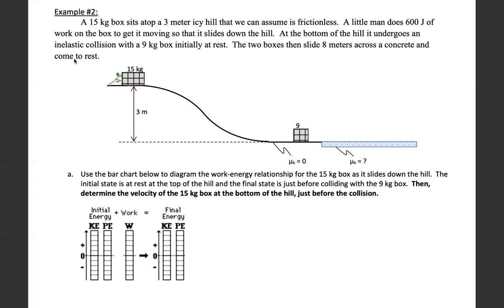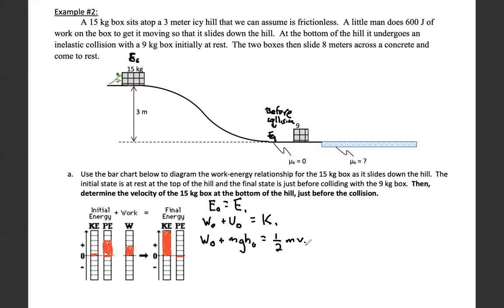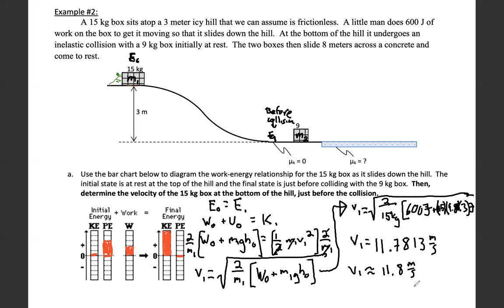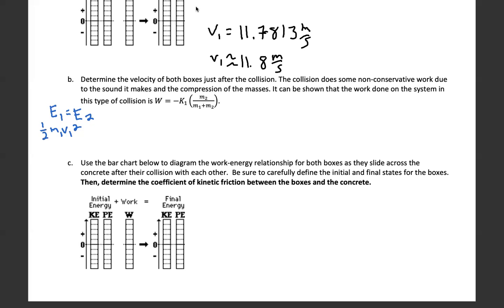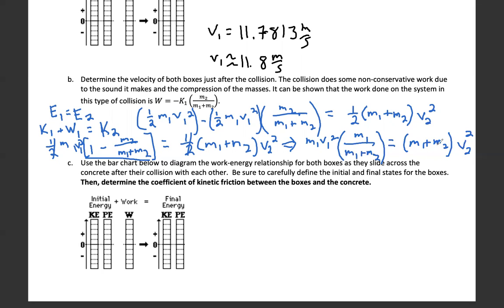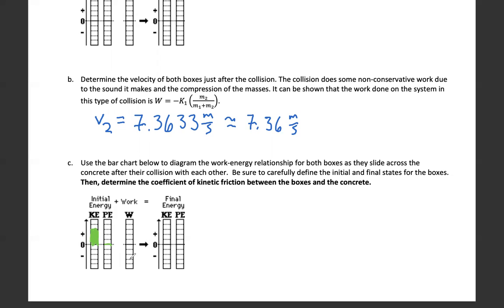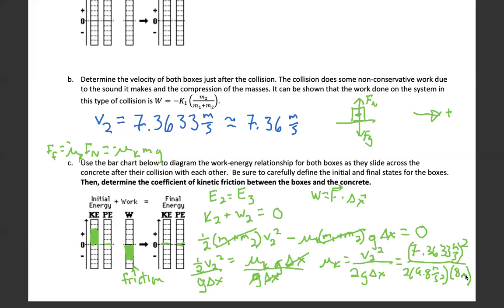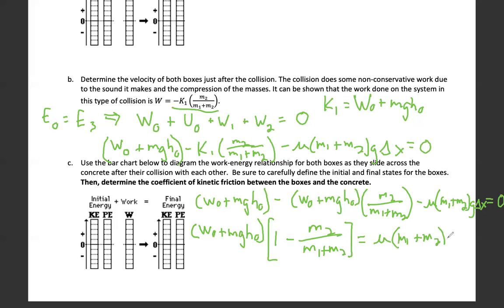Notes: Work-Energy Problems 2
A Work-Energy problem with a collision that states the work done as a result of the collision.